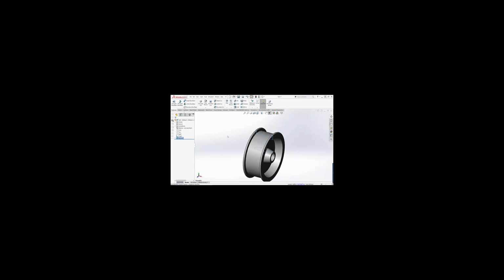Basic Sketching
Beginner sketching in SolidWorks